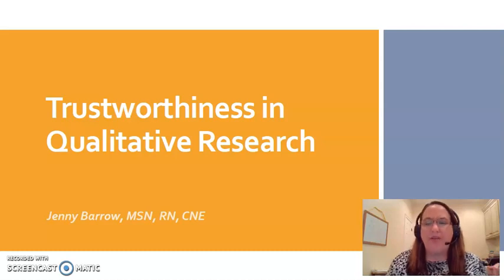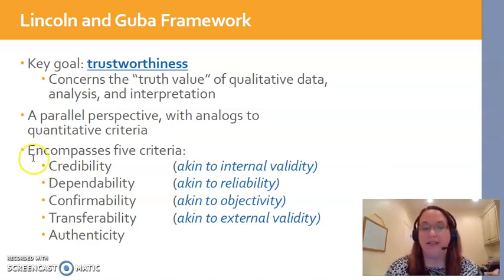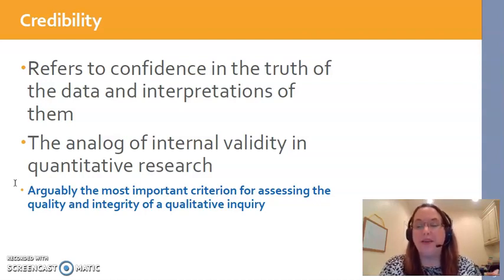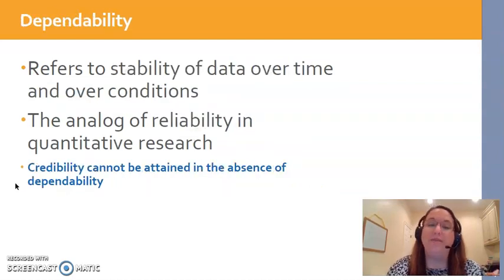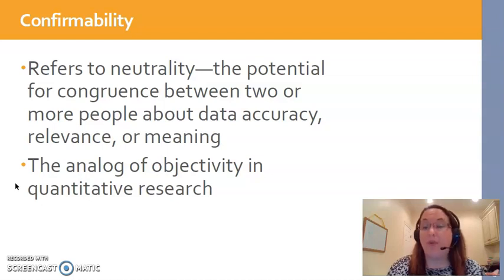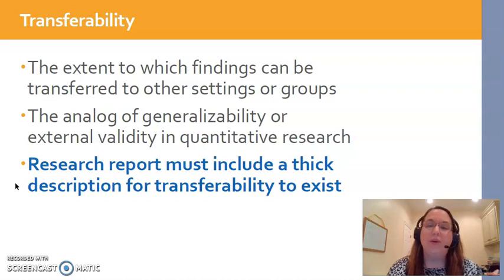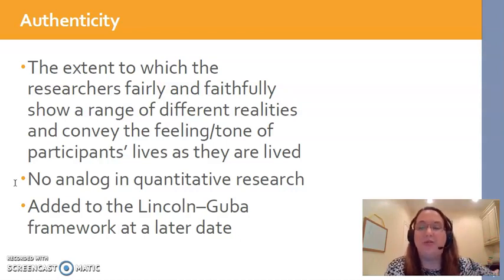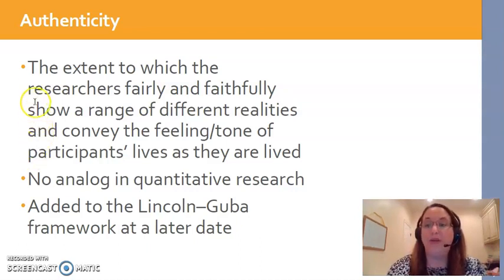Trustworthiness in Qualitative Research